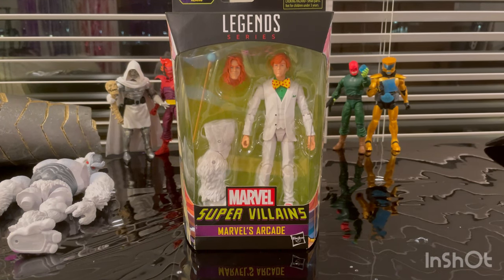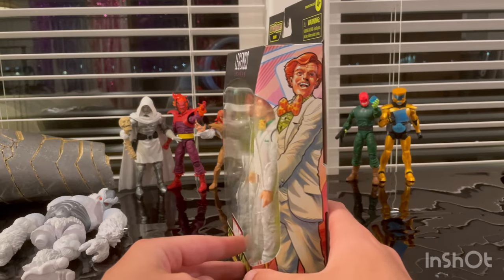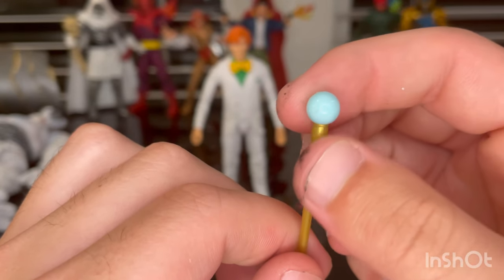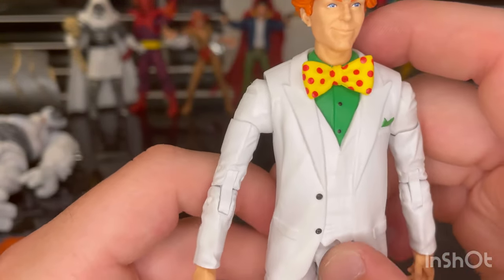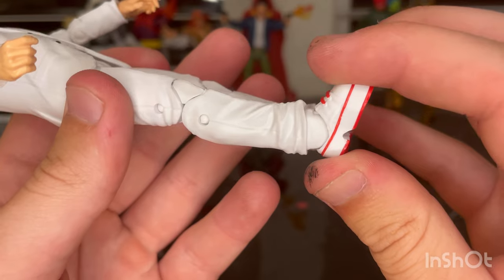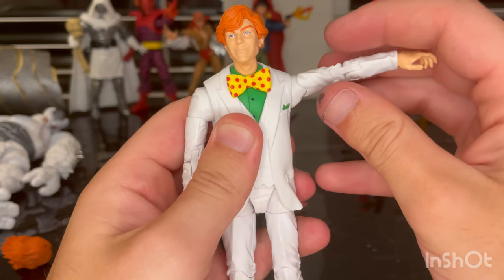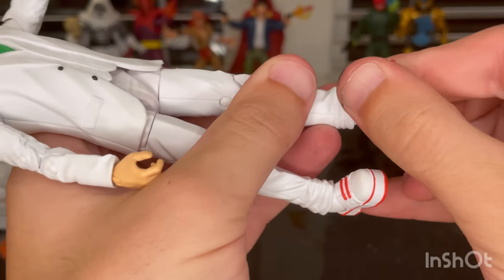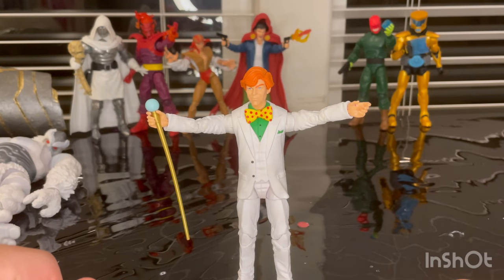MARVEL LEGENDS- Xemnu BAF/Super Villians Wave/Arcade Review